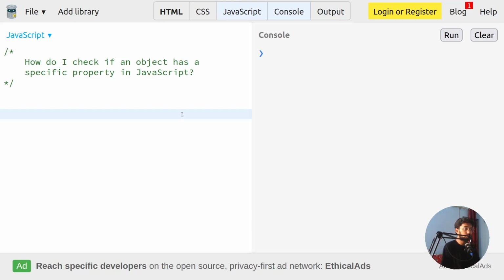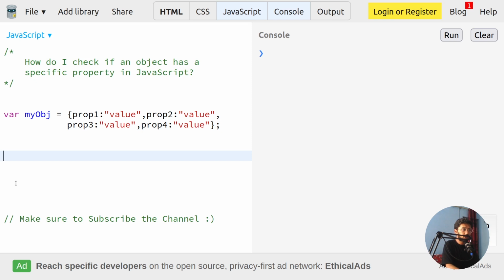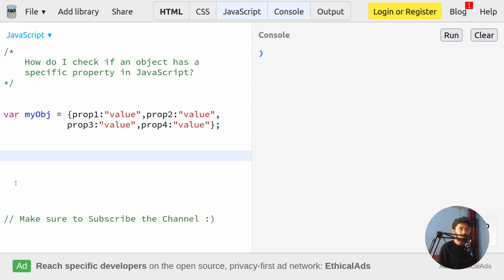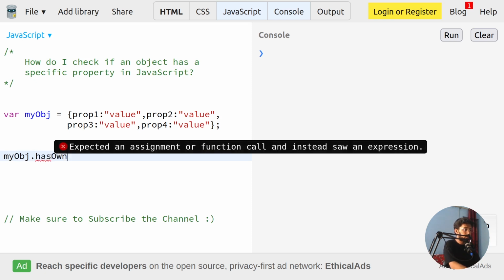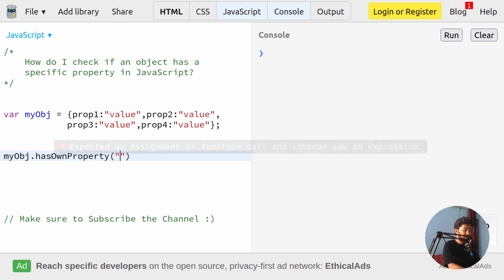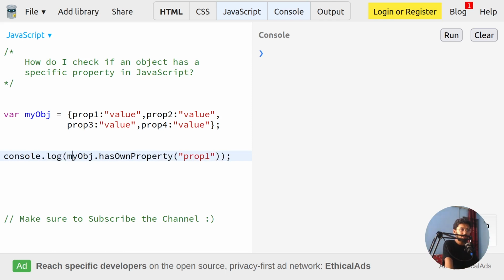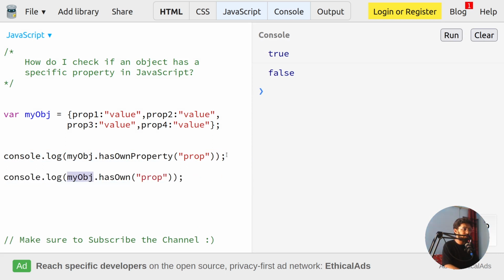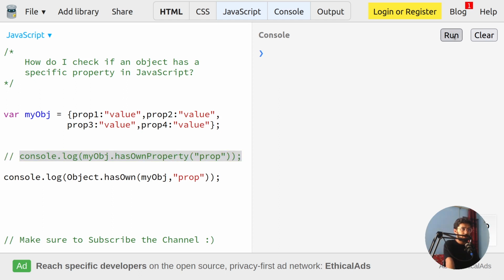How do I check if an object has a specific property in JavaScript? - Stack Overflow Problem (Solved)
How do I check if an object has a specific property in JavaScript

To check if an object has a specific property in JavaScript, you can use the in operator or the hasOwnProperty() method.

The in operator returns a Boolean indicating if the object has the specified property as its own property (inherited properties are not considered) or not. ⬇️